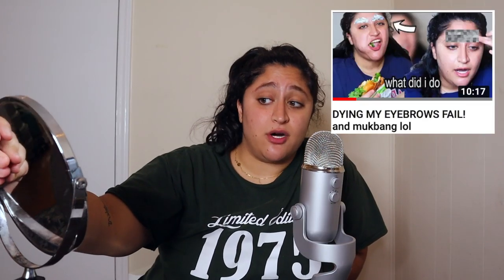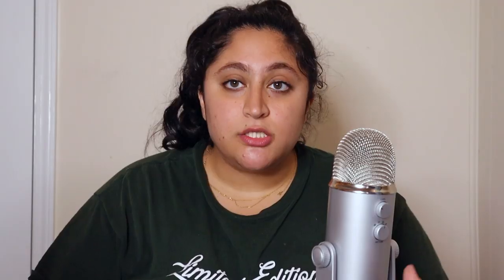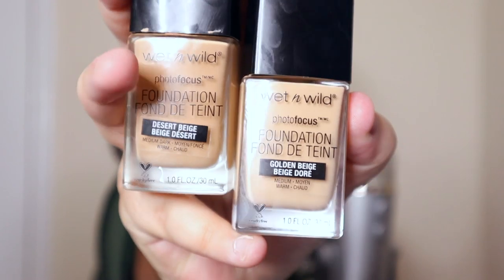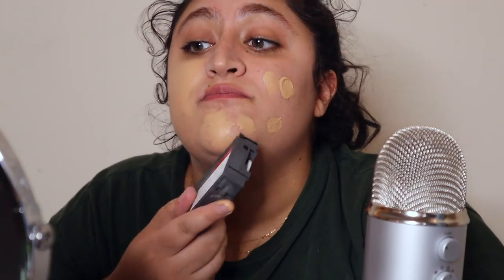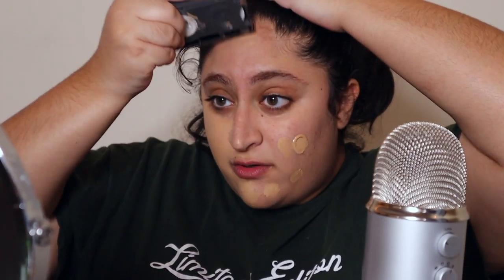i did my makeup ONLY using objects from the 90's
Hi guys, welcome back to another video! In today's video i do my makeup. but with a TWIST! i do my makeup oNLY using objects made in the 90's! I hope you enjoy this very dumb video!

Check out Deep Fried! The Podcast I Co-Host with my good friend Courtney.

Hi there! My name is Kalie Chebib (pronounced kay-lee sha-beeb) (she/her) and I am from Atlanta, Georgia! if you like my videos make sure to smash that MF subscribe button as hard as you possibly can. Maybe money will come out of it? or a new car? perhaps a house? maybe smash it SO hard to the point of permanent finger damage? Anyways, bless you and have a wonderful day.